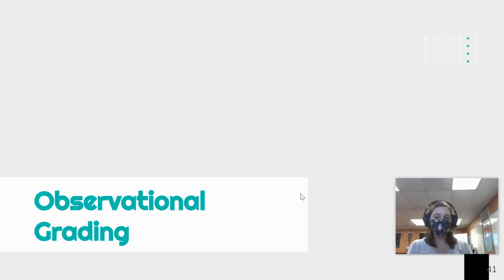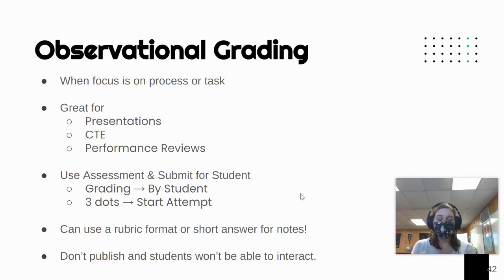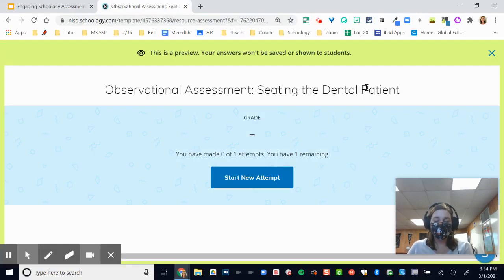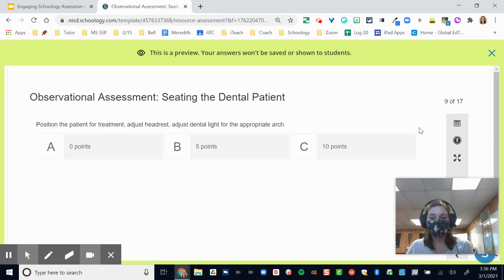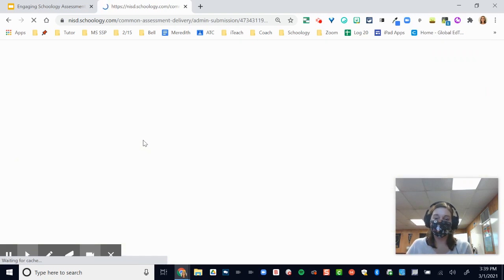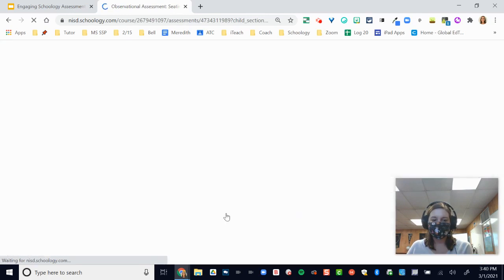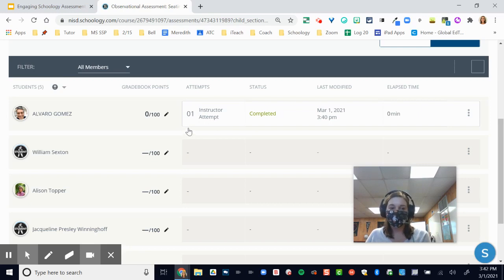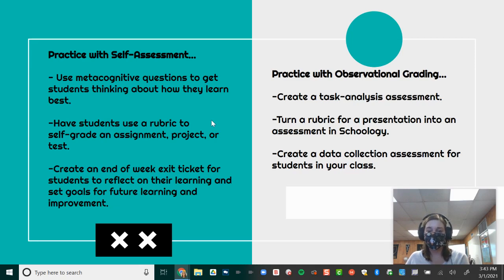Module 3: Observational Grading